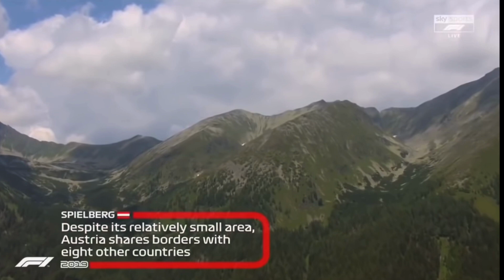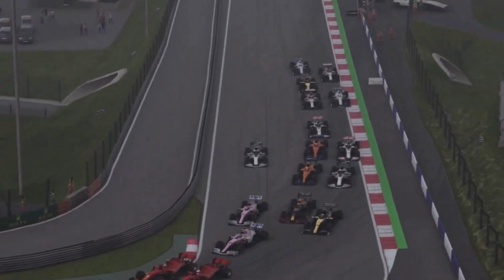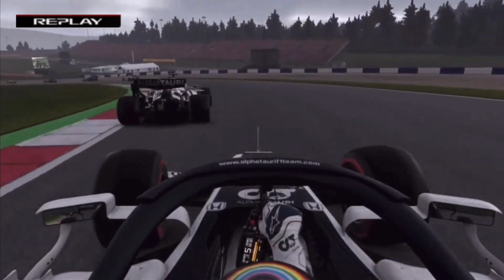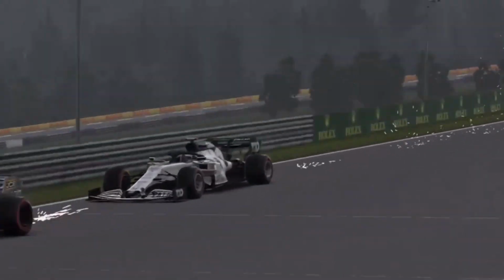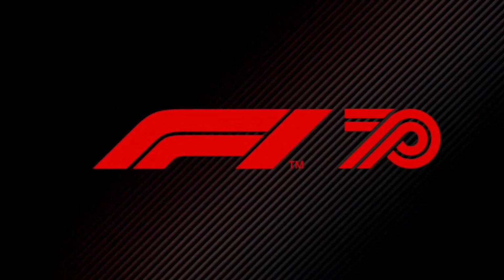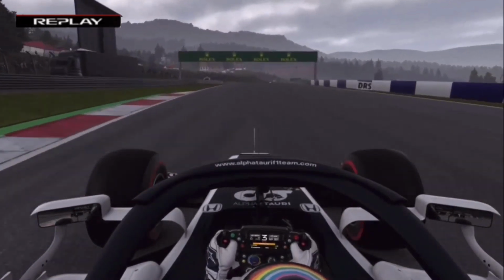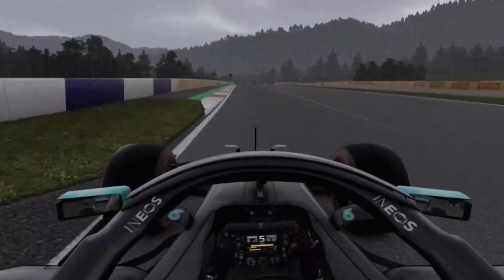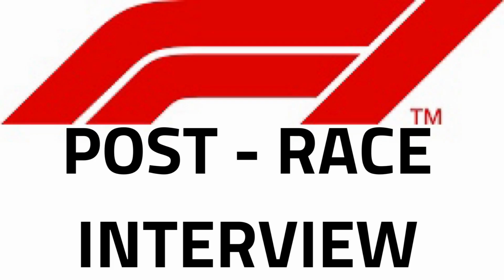2020 AUSTRIAN GRAND PRIX HIGHLIGHTS (Career Mode 11)